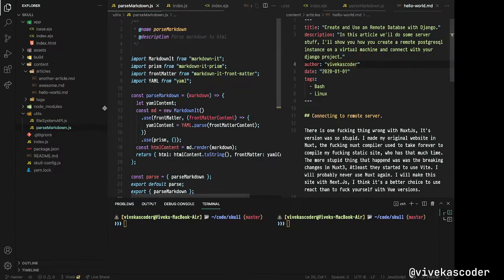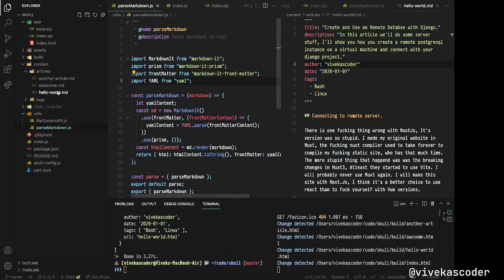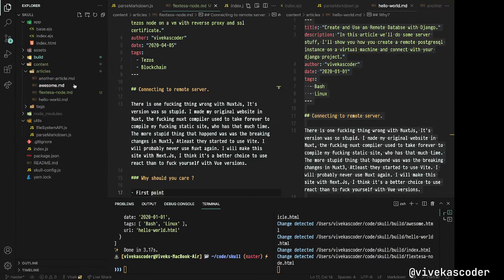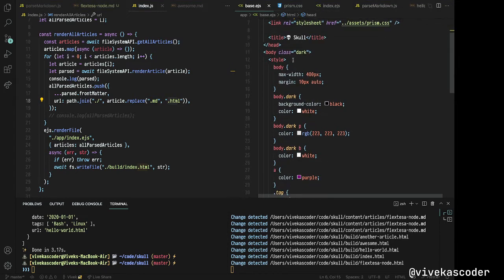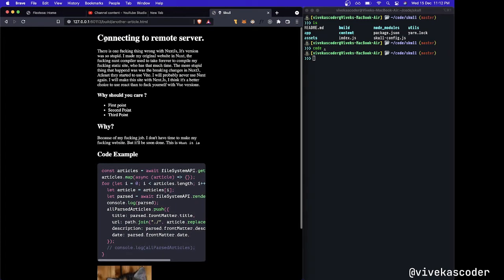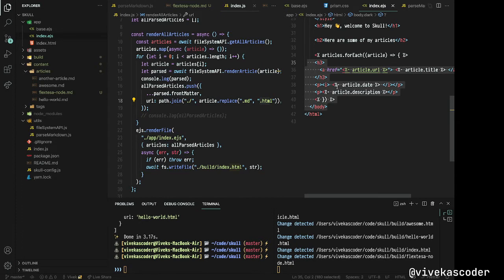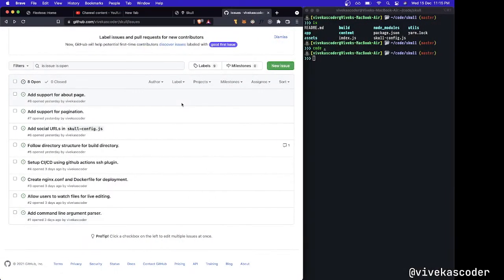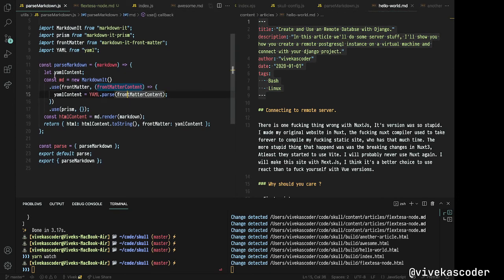LOG1 | Skull, a static site generator written in node.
[Skull Repo]

Ξ Ethereum: 0xAF5D27A3095C545CfB4357E5e1061ADe2Ea8911C
ꜩ Tezos: tz1UxnruUqq2demYbAHsHkZ2VV95PV8MXVGq
₹ UPI: vivekascoder@okaxis